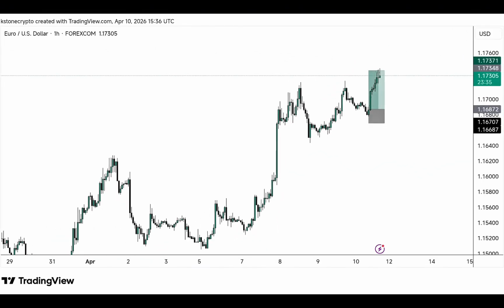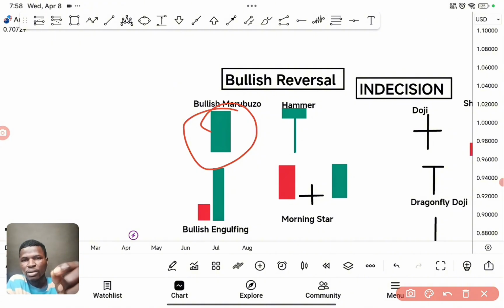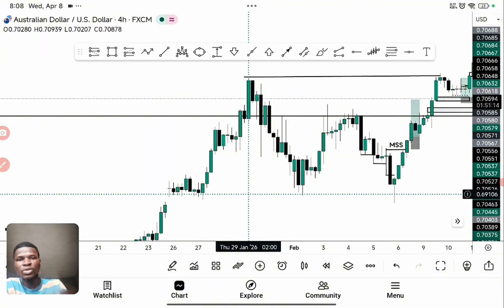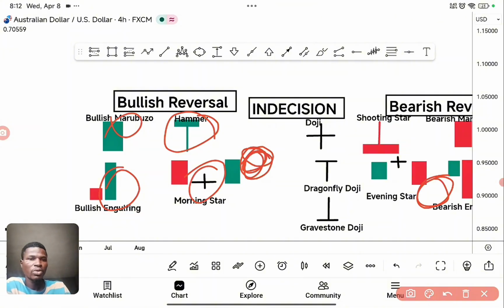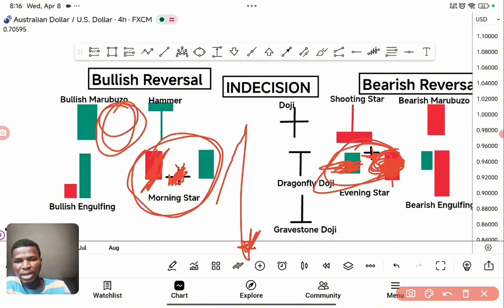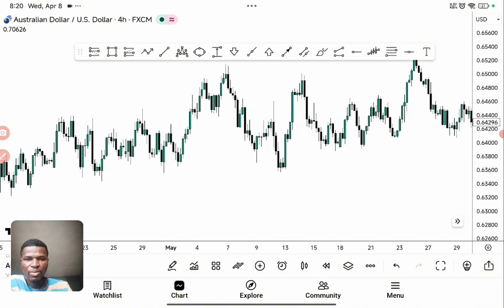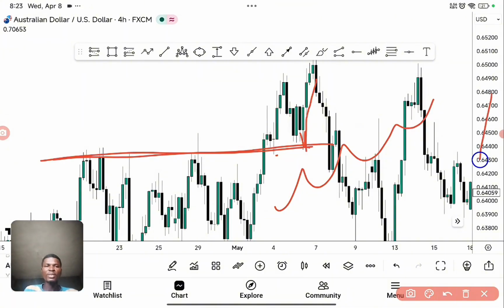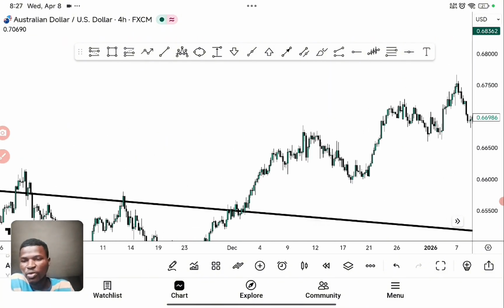How to Read Candlestick Charts FAST – Beginner’s Guide (No Jargon)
If you've ever opened MT5 or TradingView and felt overwhelmed by all the red and green candles… this video will help you read them FAST.

In this beginner’s guide, I break down exactly **how to read candlestick charts** step-by-step with zero jargon. You'll learn to understand the real battle between buyers (bulls) and sellers (bears) and start interpreting price action quickly and confidently.

What you’ll learn:
✅ The simple anatomy of every candlestick (Body, Wicks, Open, High, Low, Close)
✅ How to read color, body size & wicks in seconds
✅ Essential beginner candlestick patterns: Marubozu, Bullish/Bearish Engulfing, Doji (Dragonfly & Gravestone), Hammer, Shooting Star, Morning & Evening Star
✅ Where candlesticks work best (near support/resistance, trendlines & key levels)
✅ Practical tips to practice on clean charts like EURUSD or GBPUSD using TradingView

Candlesticks are the foundation of price action trading — and far more powerful than most lagging indicators.

📥 **Free Candlestick PDF Guide** – Download via pinned comment or Telegram

Start simple: Focus on just one pair (like EURUSD) and master these basics first.

Next video: Understanding Market Structure for Beginners — then we combine candlesticks + market structure into a simple strategy you can actually use.

👇 Drop a comment: Which candlestick still confuses you the most?

👍 Like the video if it helped you read charts faster